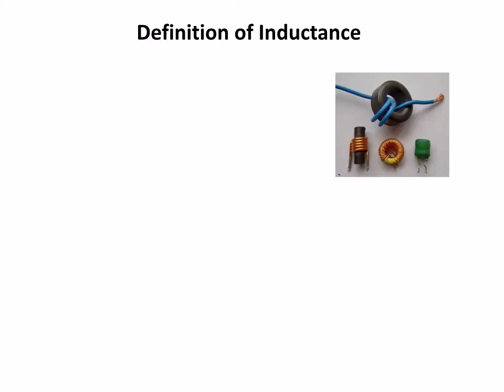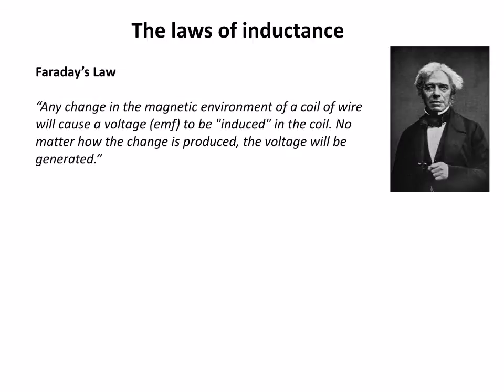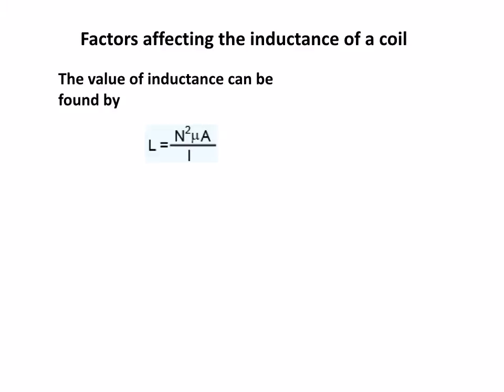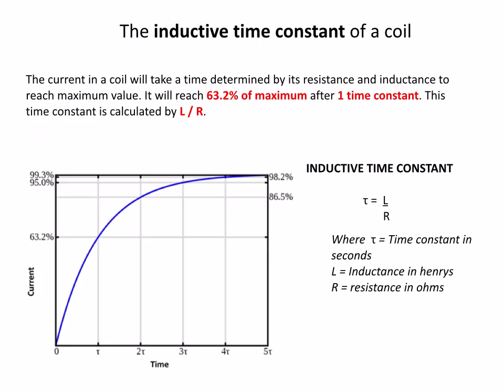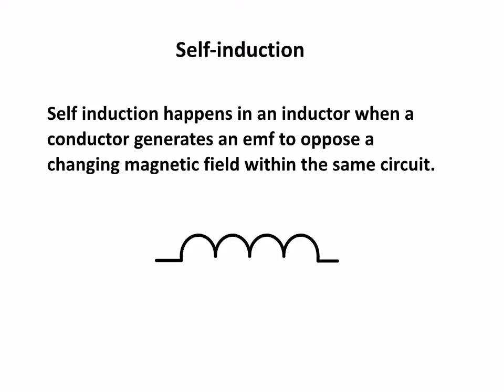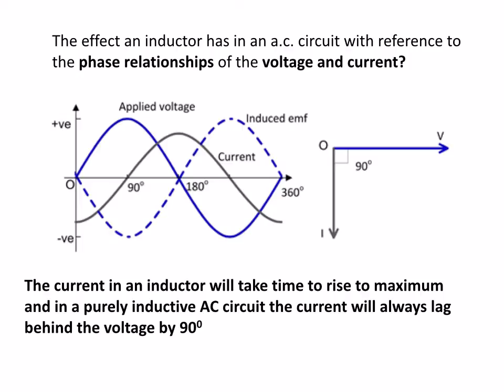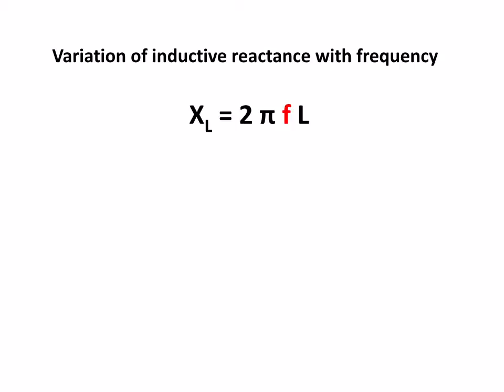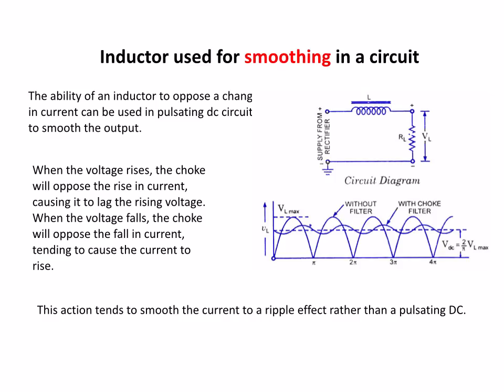AC4 Inductance Video